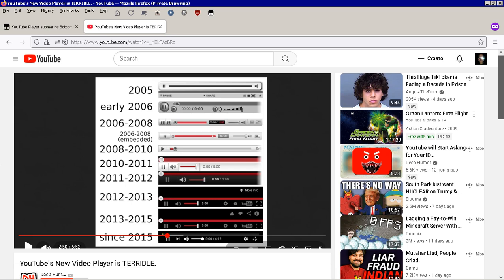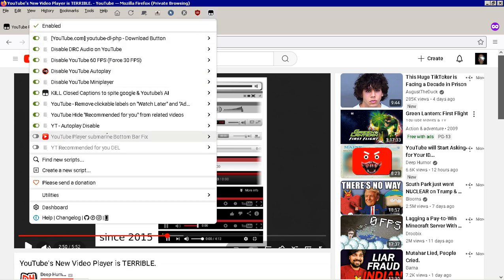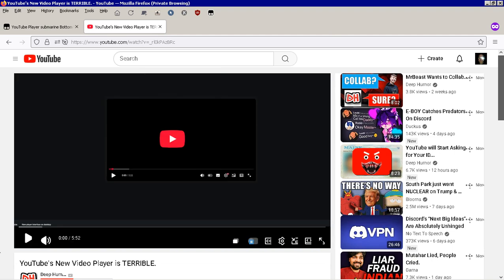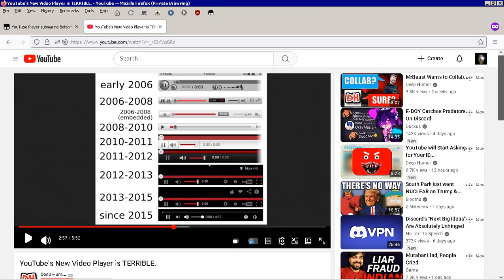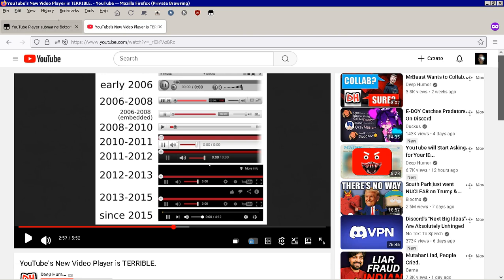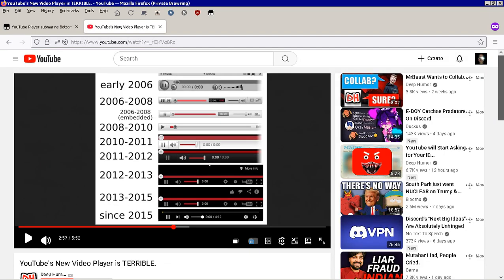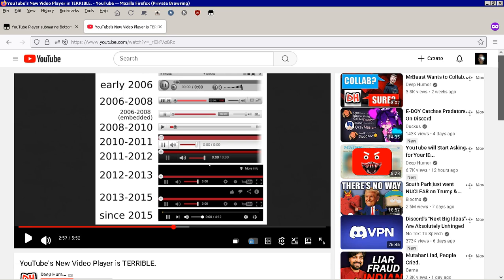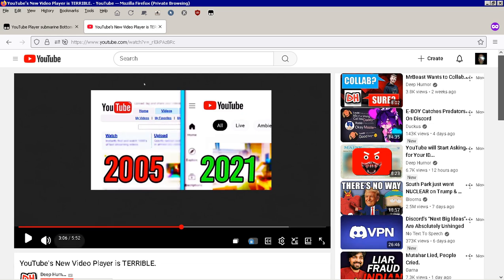YouTube Player Bottom Bar july 2025 "upgrade" hidden buttons sabotage monkey "Fix" for Firefox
FAIL update = youtube reverted it AGAIN , so just set the bar on top as in
bottomBarElement.style.setProperty('top', '0', 'important');

update = i found that any number above "0" fixes it? if edited to say:
bottomBarElement.style.setProperty('top', '1', 'important');

this is based on greasyfork script 540420 or
youtube-player-bottom-bar-top-fix by sergi0